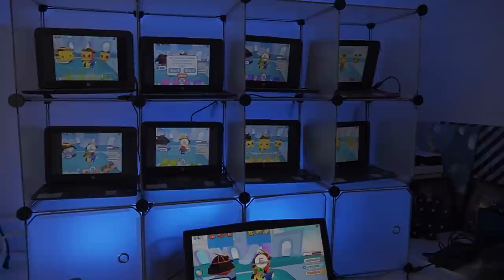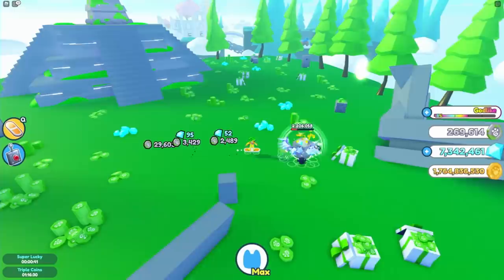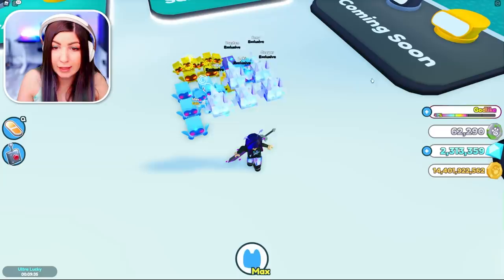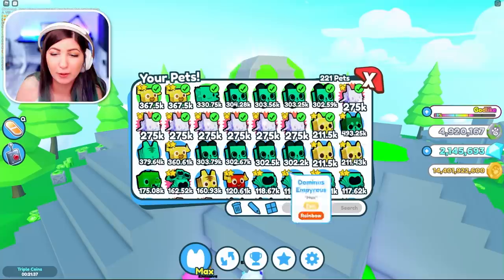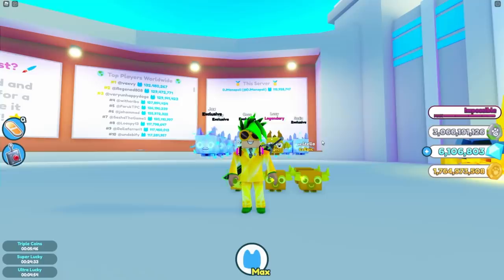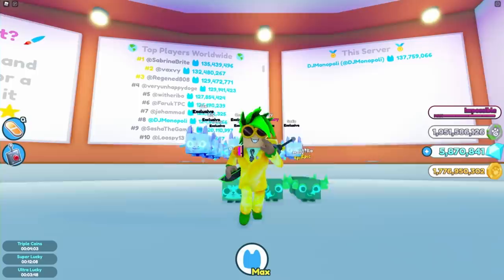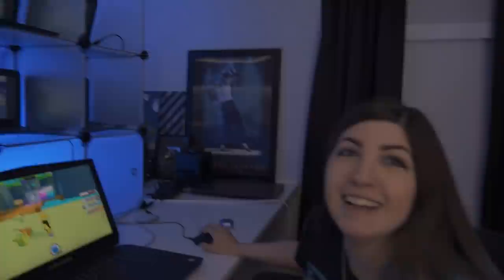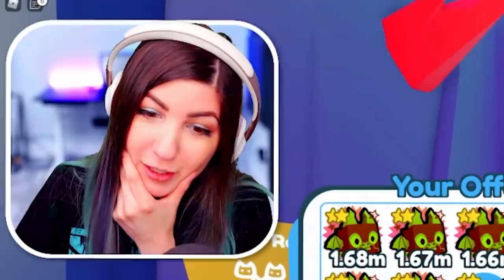I got 15 of the BEST RAINBOW PET and NUMBER 1 ON THE LEADERBOARD in Pet Simulator X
⭐Use star code BRITE when buying robux/premium!⭐